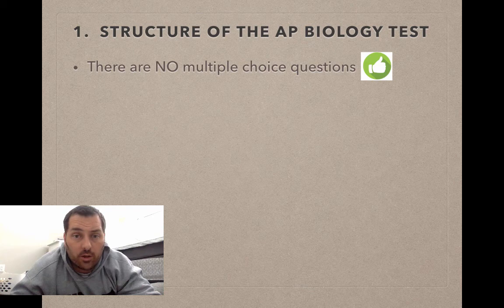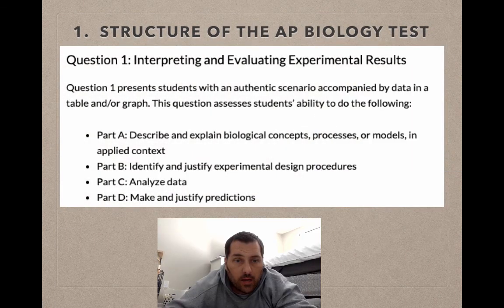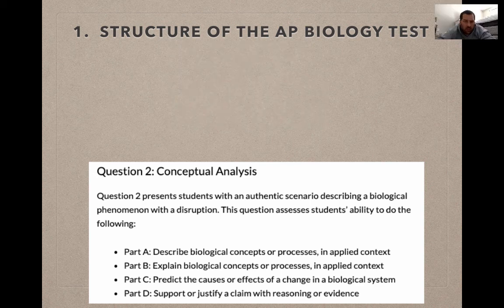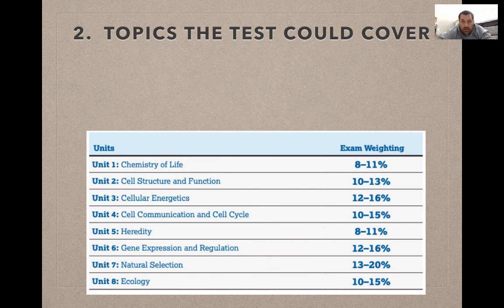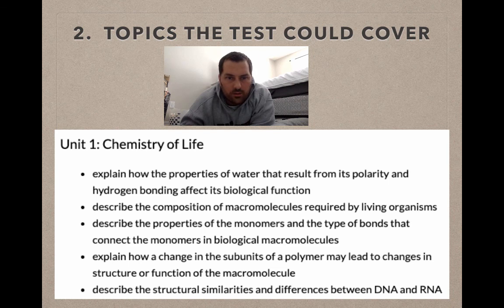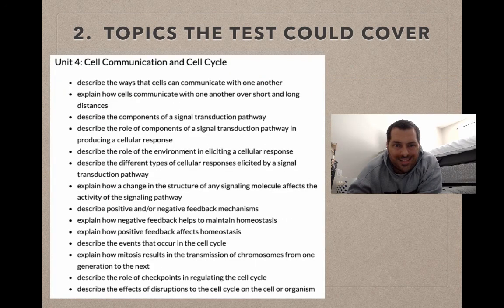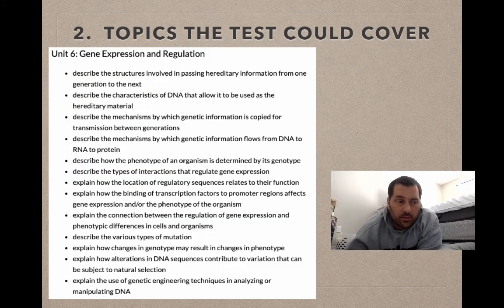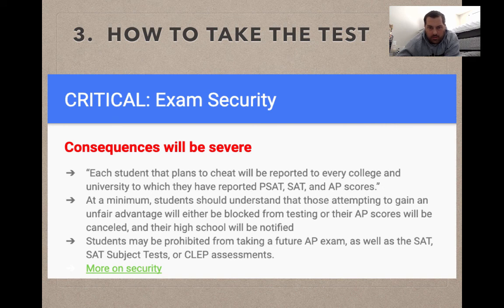AP Bio Exam Review 2020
Here are some links to helpful information